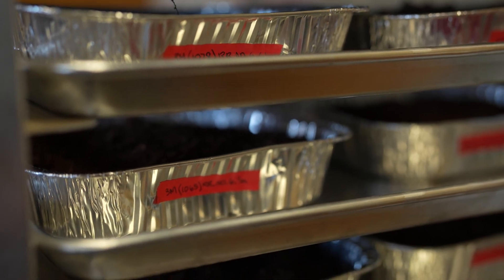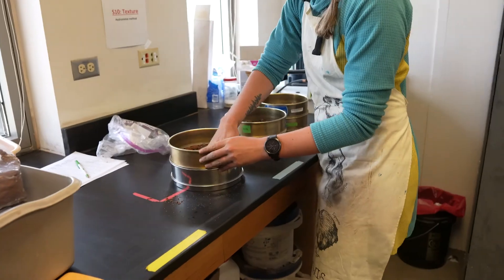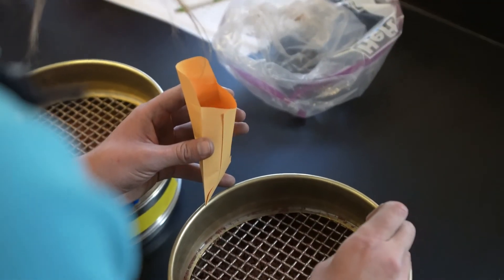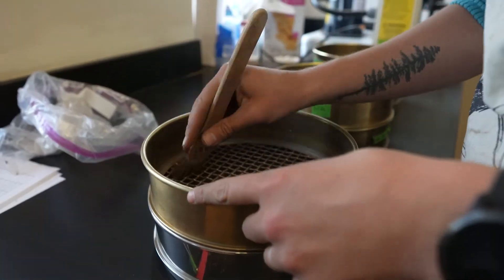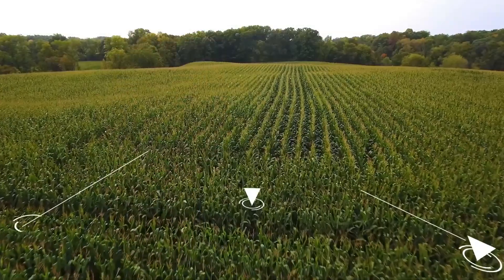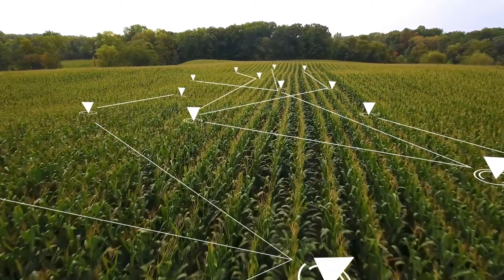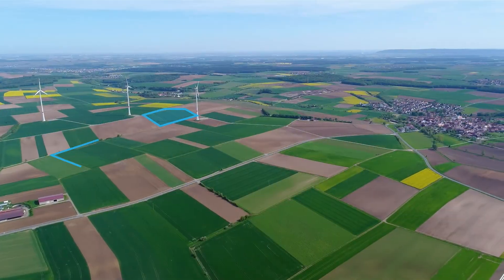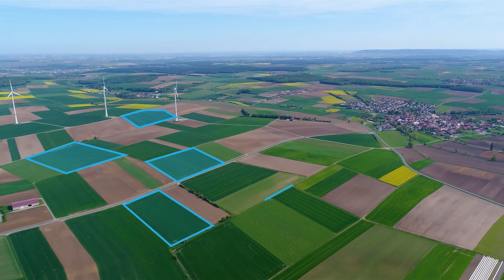The Journey to a New Harvest: Science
With the world's first crop of registry-issued ag carboncredits at scale, we're helping make ag a part of the climate solution. Learn about the science behind these credits → indigo.bz/ANHscienceli.